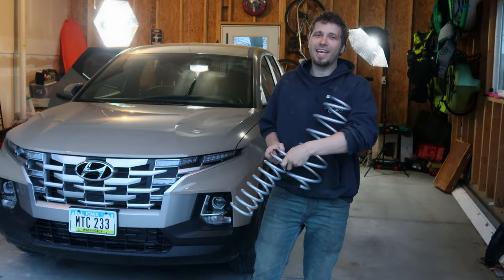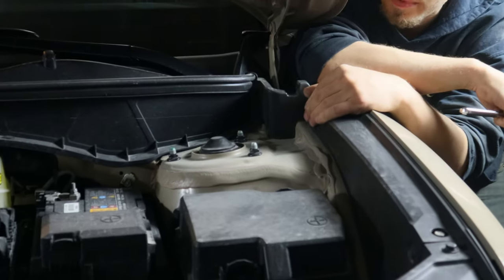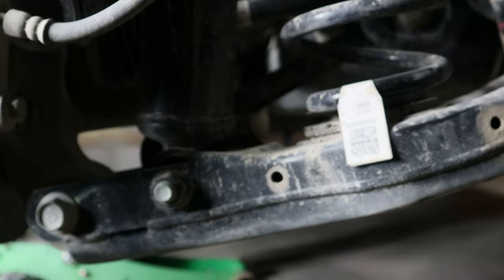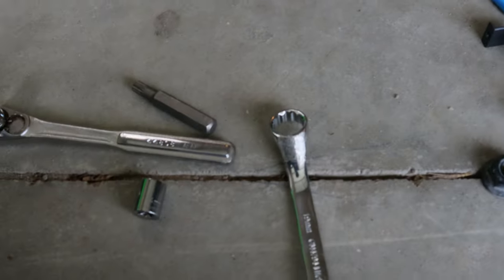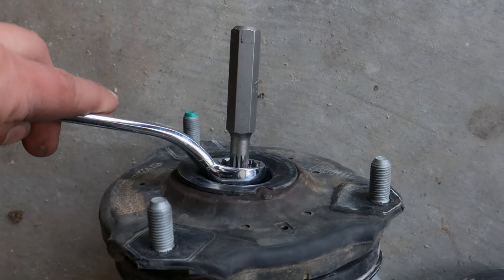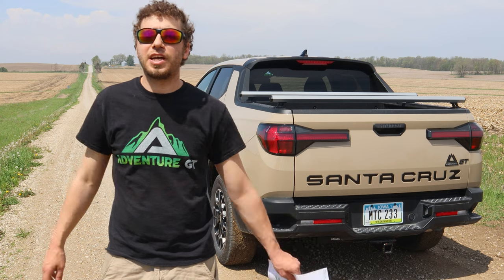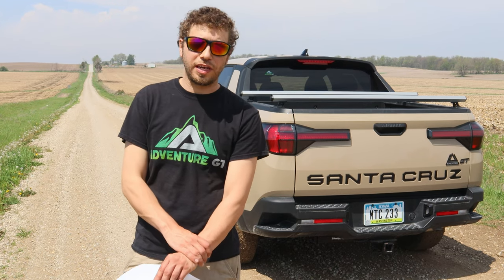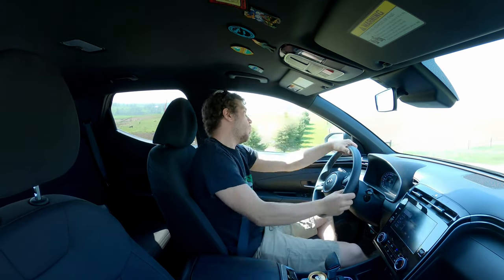Hyundai Santa Cruz Lift Kit by Eibach. Install and Review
The Hyundai Santa Cruz needs a lift kit to make it complete
Along came Eibach with there new lift springs.
in this video we install the new lift kit on our Santa Cruz and review
to see if its better for off roading.

7HVPQJL3VRQHHG77
F32SEKTEESTQ0RTX
TDQMTJUVAFQENE93
TU3YXOEBTGXOLNAB
EZGC6PGTHKOGUC2W